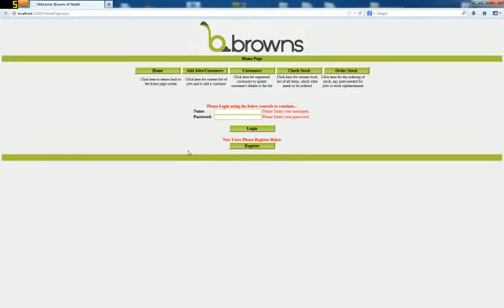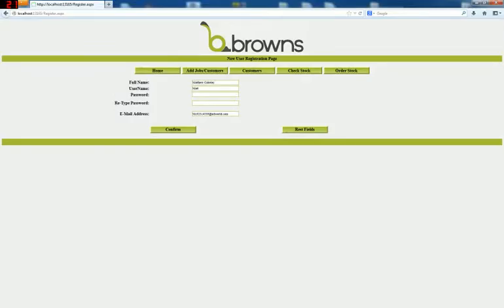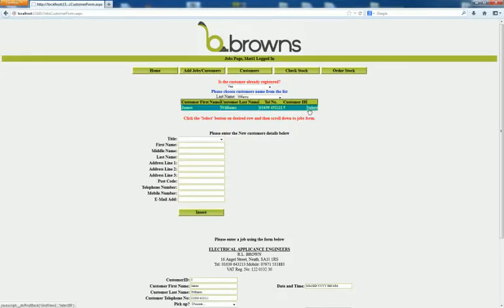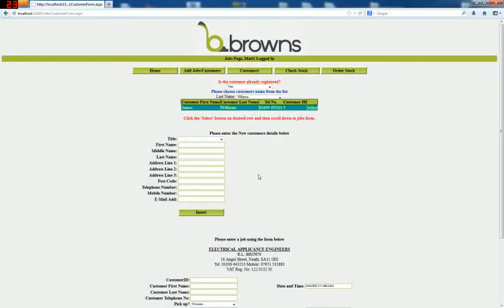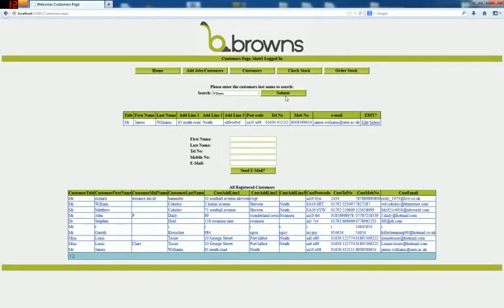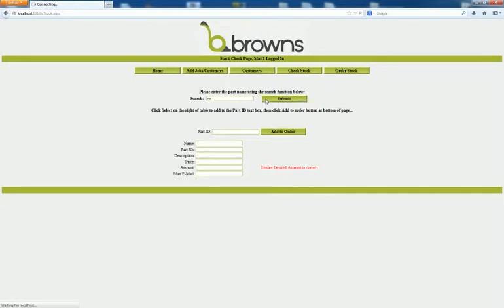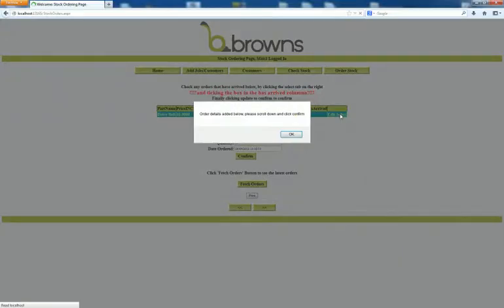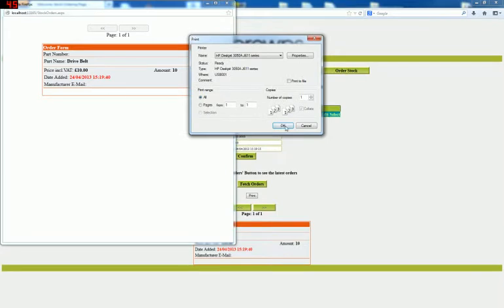ASP. Net C# My Project software for university.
This is the completed software for my final year in university, created in visual studio using ASP.Net and C# Programming languages.

It is a an interface for a SME that repairs hoovers and washing machines.
Used to store customer details, contact customers and order parts.

When i finish university i will be posting some tutorials for ASP.net C# SQL server among many other things when i have the time.